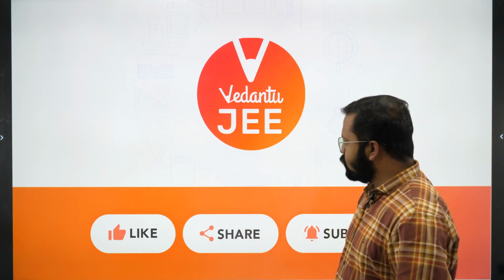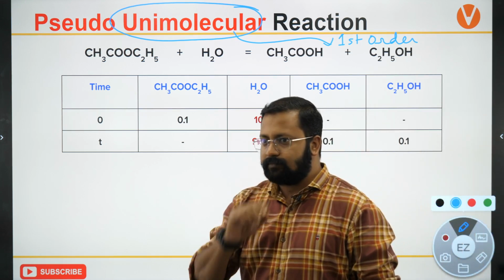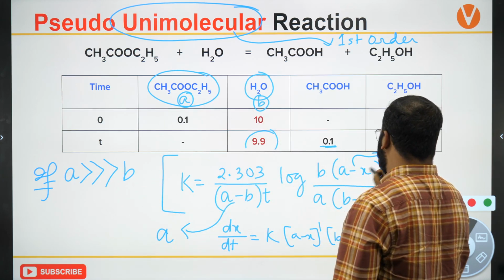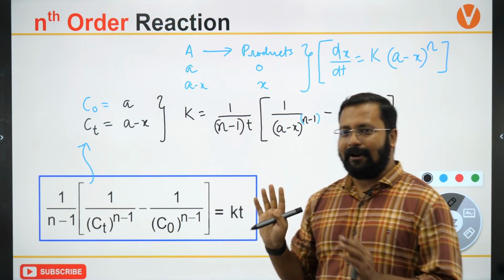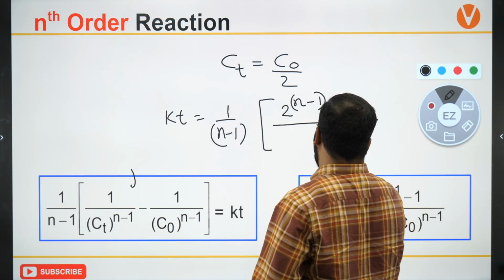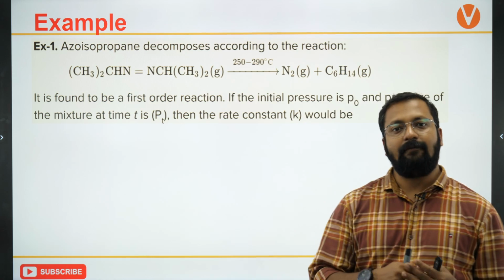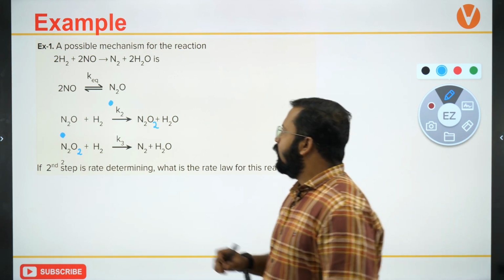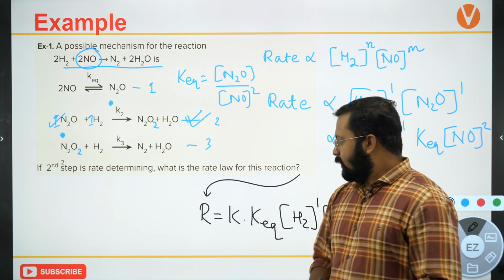Chemical Kinetics - L6 | Second Order Reaction & Nth Order Reaction | Class 12 Chemistry | Jee Mains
In today's Chemical Kinetics-L6 session, you will learn all about IIT JEE Mains and Advanced topics Second order reaction and Nth order reaction by Chemistry Master teacher at Vedantu Saurav sir. In Class 12 Chemistry, Second order reaction and Nth order reaction topics help us in easily understanding basic concepts and to solve problems and get good marks in IIT JEE Mains & Advanced. In Chemical Kinetics, Second order reaction and Nth order reaction Concepts enables us to give the right idea to find the solutions on Jee Mains & Advanced problems.

Learn the complete details about Second order reaction and Nth order reaction which is one of the most important topics of IIT JEE. Solve important JEE Main and Advanced 2020 questions along with IIT JEE Chemistry preparation tips and tricks. Crack the IIT JEE 2020 Chemistry with these valuable IIT JEE preparation tips and tricks.

This Chemical Kinetics session will mainly be around Second order reaction and Nth order reaction and JEE Chemistry Questions and concepts, as it is one of the most important and scoring topics in IIT JEE Advanced and Mains as well.

Key areas of this Session:
1. Pseudo Unimolecular Reaction
2. Nth Order Reaction

In today's, Chemical Kinetics (IIT-JEE) lecture, Saurav Sir will talk about Second order reaction and Nth order reaction and share some preparation tips on how to crack JEE Mains. Get a thorough clarification of all the concepts that are entailed on Chemical Kinetics JEE Main and JEE Advanced problems.

(first you need to install that on your Phone)